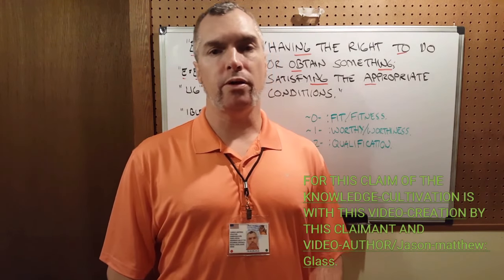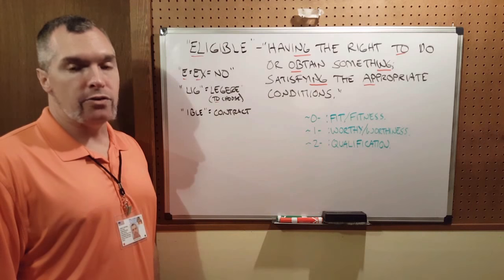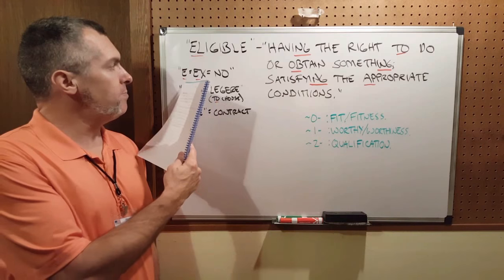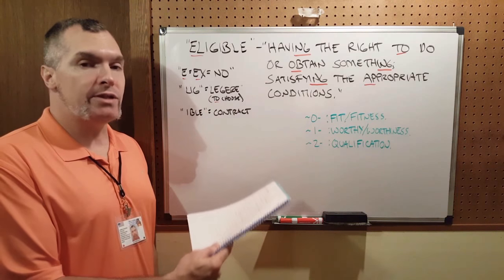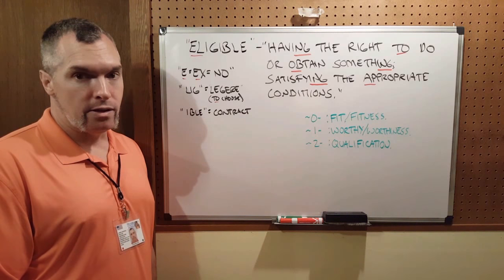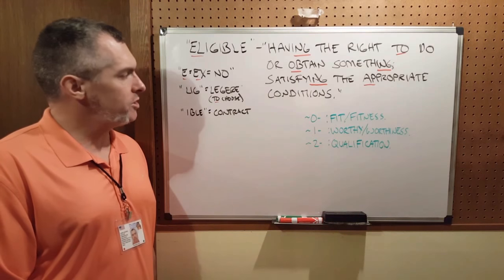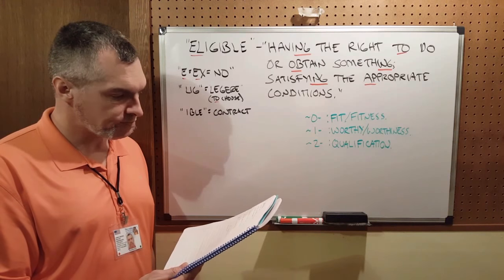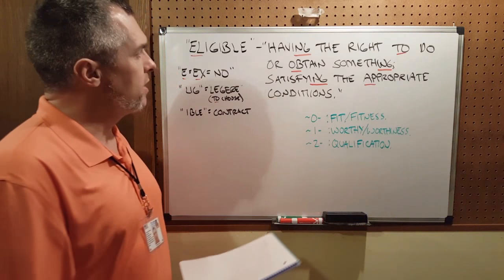:PARSE-DATA-~THIRTY/~30: [E]LIGIBLE.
[In :(E)LIGIBLE: PARSE-DATA-~30, I parse the word ELIGIBLE (as well as EGRESS AND ELECT) and show that the word is yet another negative-performance oxymoron.]

:~0- FOR THIS CLAIMANT'S-SENSATION OF THE COGNITION IS WITH THE CLAIM OF THE FACTS WITH THIS CORRECT-SENTENCE-STRUCTURE-COMMUNICATION-PARSE-SYNTAX-GRAMMAR-KNOWLEDGE BY THIS CLAIMANT.["My claim of the facts comes from my cognition of the knowledge which originates from, and is certified by, my senses."]